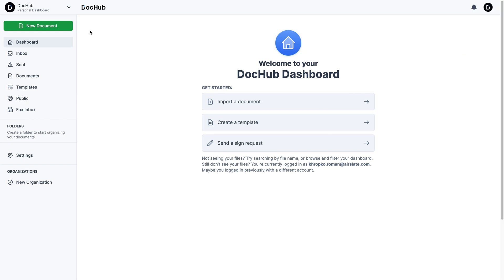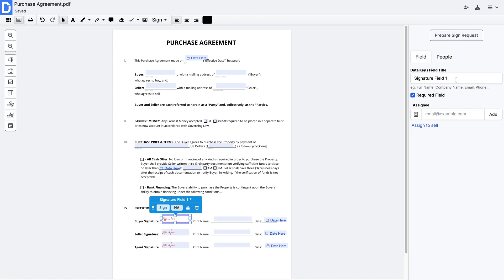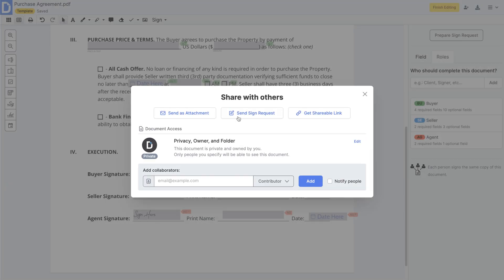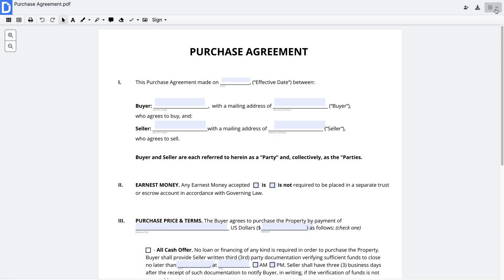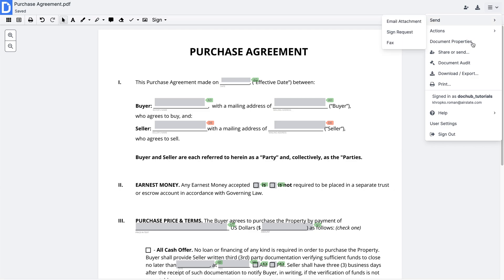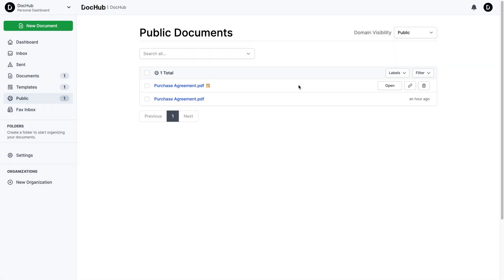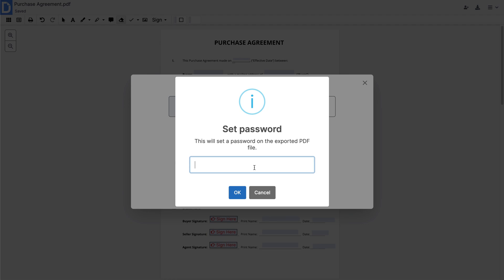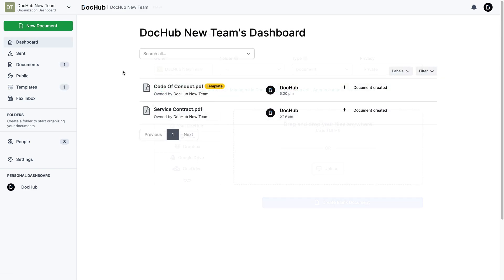Getting Started with DocHub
In this comprehensive tutorial, we will walk you through the essential features and functionalities of DocHub, the powerful online PDF editing and collaboration tool. Whether you're a student, professional, or simply someone who frequently deals with PDF documents, this video is your ultimate guide to mastering DocHub.

0:00 - Intro
0:06 - Adding a new document
0:20 - DocHub editor
0:40 - Creating fillable PDF forms
1:20 - Working with templates
2:05 - Sending documents via Email
2:43 - Sending documents via Fax
2:55 - Collecting signatures with sign requests
3:30 - Collaborating on documents in teams
3:59 - Sharing documents with shareable links
4:55 - Exporting documents to Google Drive, Classroom, Dropbox, and OneDrive
5:23 - Protecting documents with a password
5:31 - Creating and customizing an organization

Join us as we explore the intuitive interface of DocHub and learn how to navigate through its various tools and options:

☑️ Upload, open, and save PDF files
☑️ Create new documents from scratch
☑️ Make edits to your documents. Add text, images, or annotations.
☑️ Fill out forms digitally and add your signature with ease.
☑️ Invite others to work on a document together
☑️ Integrate with popular cloud storage services.
☑️ Securely access and save your documents.

Leverage the full potential of DocHub and streamline your PDF document workflows.